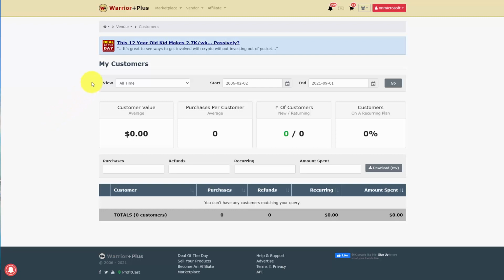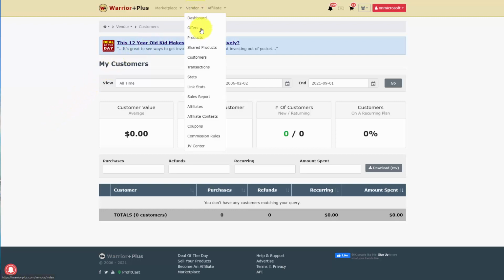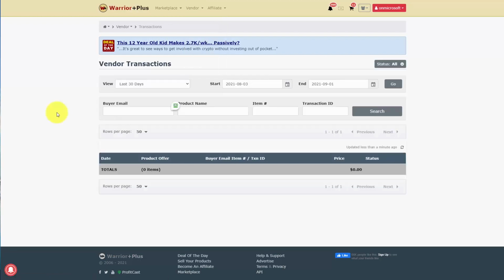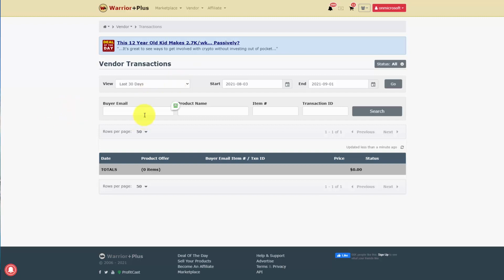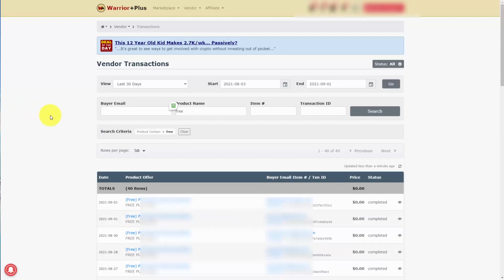46 The Transactions Tab Free WarriorPlus Training Course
The Transactions Tab Free WarriorPlus Training Course